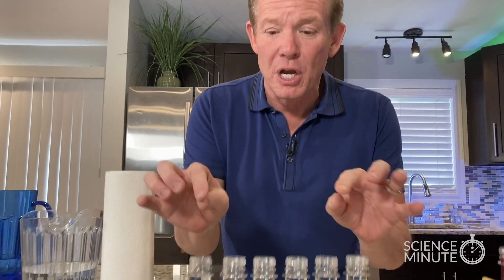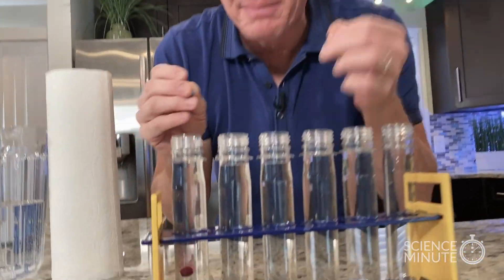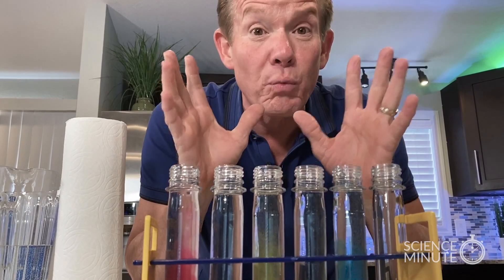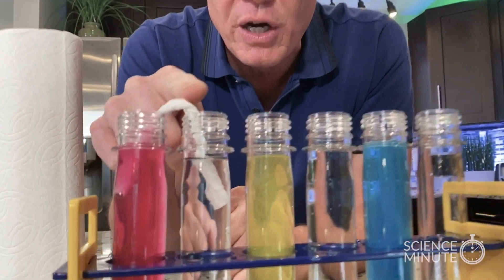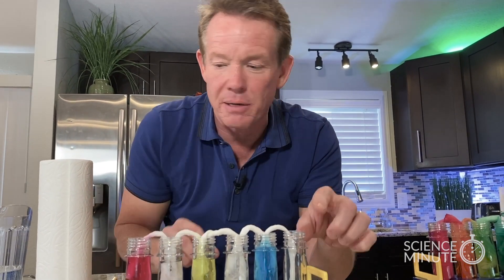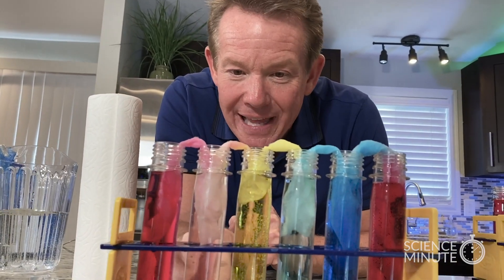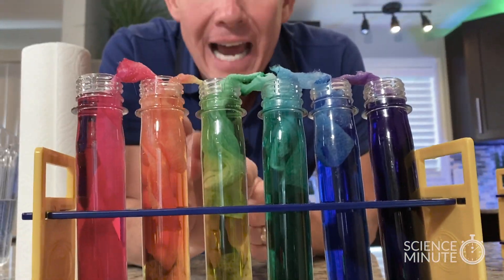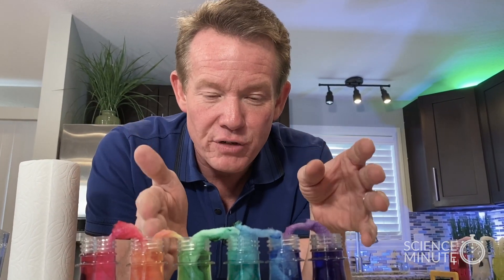Science Minute - Rainbow Test Tubes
In today’s Science Minute, Steve Spangler shares a simple way to explore the science of color mixing as you combine your skills of art and science.

Are you a teacher? Check out our 5E science lessons, escape rooms and my monthly LIVE professional development

Science Minute™ is a trademark of Steve Spangler, Inc.

Steve Spangler is a bestselling author, STEM educator and Emmy award-winning television personality with more than 1,800 television appearances to his credit.

Other Channels…